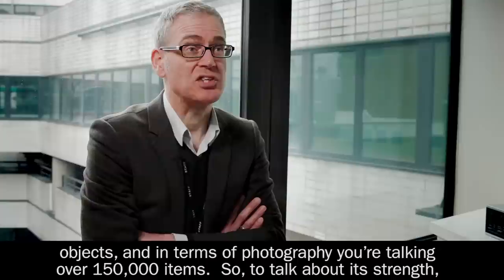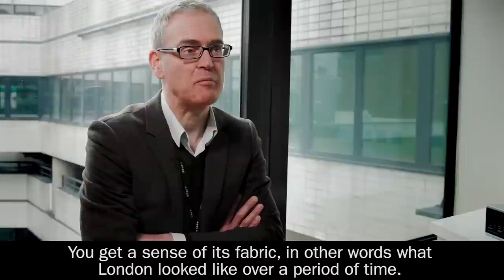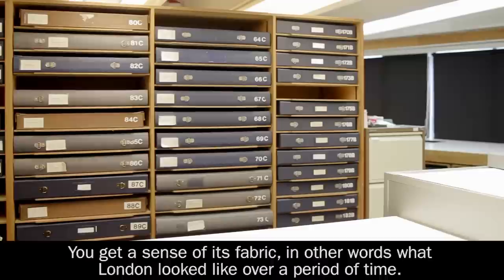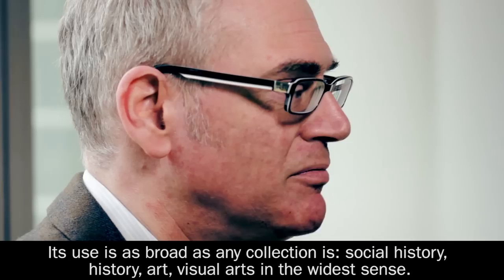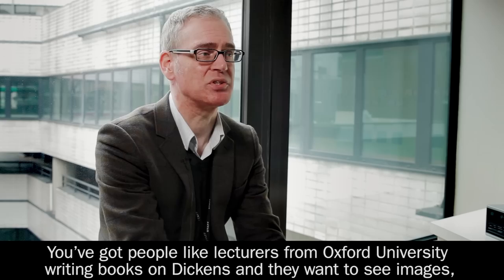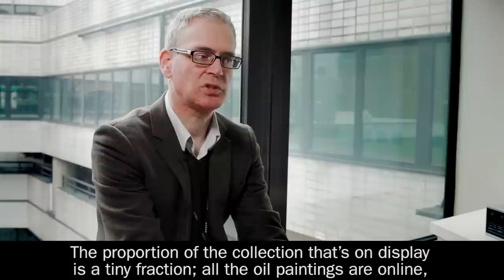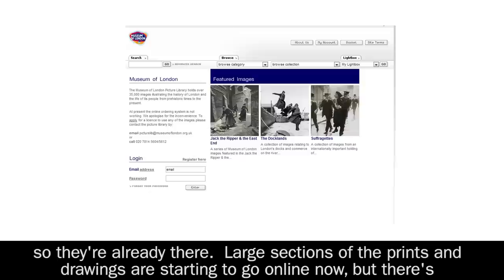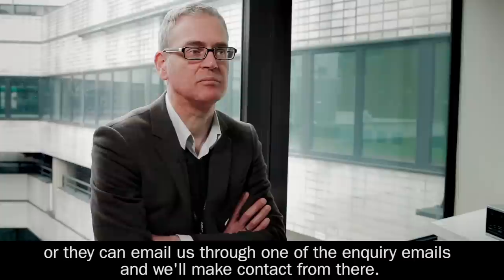Museum of London: The Image Collections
Francis Marshall, Senior Curator of Art at the Museum of London gives us a glimpse into the image collections held at the museum.

For more information or to make an appontment please email info(at)museumoflondon.org.uk.